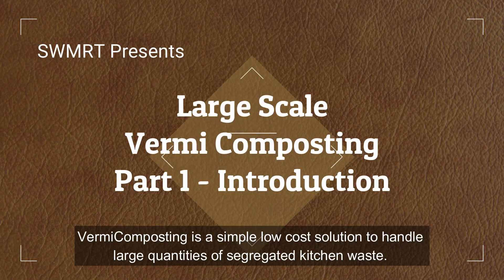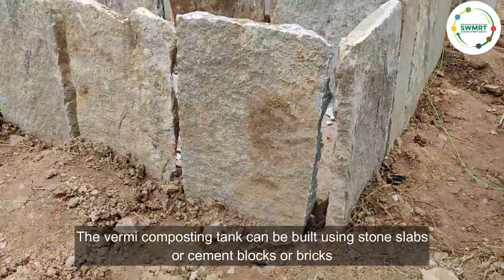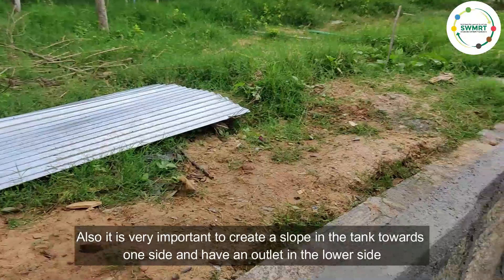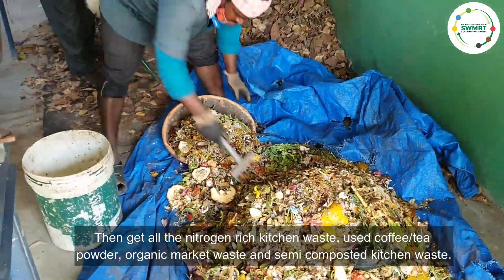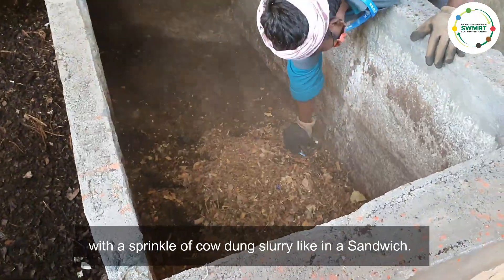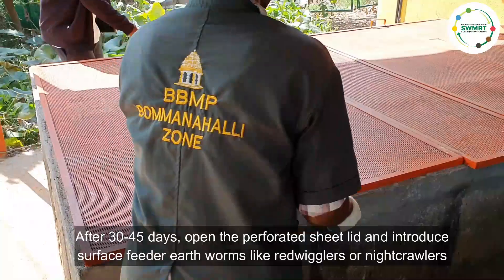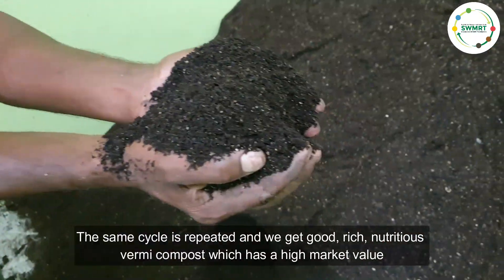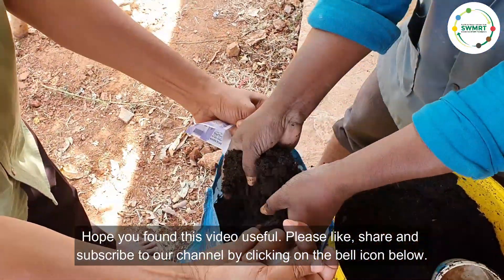Large scale vermi composting using partitioned tanks at Swachagraha Kalika Kendra, Bengaluru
Vermi Composting is a simple low cost solution to handle large quantities of segregated kitchen waste. It requires very less infrastructure to get started and is easy to maintain the day-to-day operations.

Voice: Dr Shanthi Tummala
Script and Editing: Anu Govind, Vasuki Iyengar

All that we need is segregated kitchen waste, shredded dry leaves, cow dung in the form of slurry from the native cows and of course the beautiful earthworms.
It is an efficient method of composting and the output is rich  vermi compost that is nutritious and an instant food for the plants. Everyday almost 500kgs of wet waste can be processed without any issue of bad smell. It takes about 2 months for the vermi compost to be ready for use. This type of compost is always in high demand by the urban gardeners and farmers who use it to grow safe and healthy food. In this video we will demonstrate the vermi composting method used in the Swachagraha Kalika Kendra, Bengaluru.

The vermi composting tank can be built using stone slabs, cement blocks or regular bricks. Here we are using stone slabs that were lying around as waste in the neighborhood.
An ideal size of a single tank is 2.5 ft in height, 6ft in width and 10ft in length. It is advisable to keep the height and width to these sizes and vary the length if there is more space available. Next, there should be a middle partition, width wise to split into two parts so each part is 3ft in width and the height is 2.5ft. In the middle partition wall there should be small gaps so the earthworms can move from one partition to the other. This is very critical in this process of vermi composting. The base of the tank can be just concrete or stone slabs with concrete to prevent the entry of pests like rat and mouse. Also it is very important to create a slope in the tank towards one side and have an outlet in the lower side so excess water flows out through that outlet. This excess water is called as Vermi Wash. It is collected from the outlet, diluted and used on the plants.
The tank structure is covered with a perforated sheet lid to avoid the entry of rat, mouse or other unwanted pests. The perforation allows air circulation and helps in the breaking down process. A roof on top is required to prevent direct rain and sun. Also the roof has to be designed in such a way that the splashing rain is also avoided.
The tanks should be in a cool and comfortable temperature for the earthworms to thrive.
Let us look how to add the organic waste to the tanks.
We need to fill one partition at a time.
First add one feet of dry leaves at the bottom of one of the partitions of the tank. It should be spread evenly across it.
Collect all carbon rich matter like dry leaves, agro waste and garden cutting. Then get all the nitrogen rich kitchen waste, used coffee/tea powder, organic market waste and semi composted kitchen waste. It is important to remove all plastic, metal, glass or any other inorganic matter from the organic waste. Here the dry leaves and kitchen waste is mixed and shredded in a chopper into smaller pieces. This facilitates the composting process. Note that chopping and shredding is not mandatory but greatly helps the decomposing process. Spread this mix evenly in the composting tank.
Next we have to prepare cow dung slurry. The cow dung can be fresh or dry, and preferably from a native cow. The cow dung is mixed with water and made into a slurry. This cow dung slurry is sprinkled uniformly on the organic waste in the tank. The microbes in the cow dung slurry will start working on the kitchen waste and will create an ideal condition for the earthworms to do its job.
Cover it again with shredded dry leaves to maintain the moisture in the pile. Repeat the process of adding alternate layers of kitchen waste and dry leaves, with a sprinkle of cow dung slurry like in a Sandwich. Cover the pile with a jute sack or old cotton cloth and sprinkle water to keep the cloth moist and cool.
Few points to be noted while adding the kitchen waste:
- avoid excess citrus fruits, peels, onion peels as the earthworms don't thrive well in it. Small quantities are manageable.
- big chunks of large vegetables like pumpkin, ash gourd etc to be be avoided in the tank.
After 30-45 days, open the perforated sheet lid and introduce surface feeder earth worms like red wigglers. They are different from deep burrow earthworms. Fresh organic waste and cow dung slurry in the composting process generate a lot of heat. This is not suitable for the earthworms. The earth worms feed on the organic matter and excrete castings which is the vermi compost. After a few week (mention the time by when it can be harvested) the earthworms can be separated from the compost in the tank and the compost can be harvested.